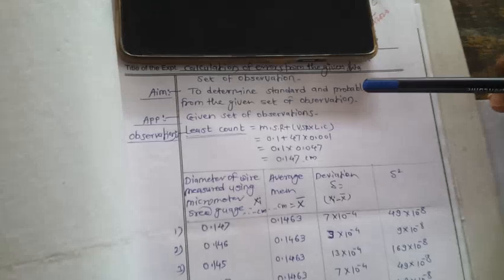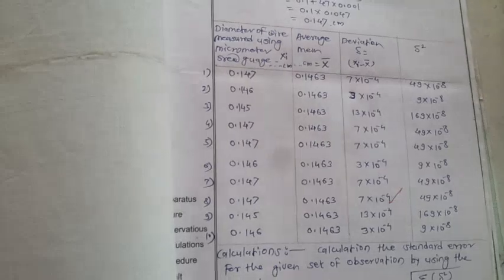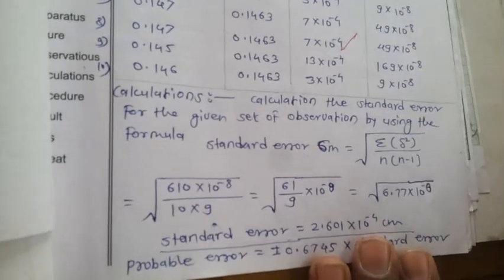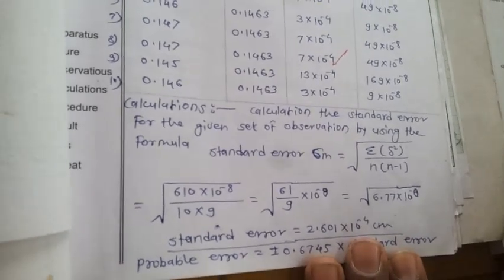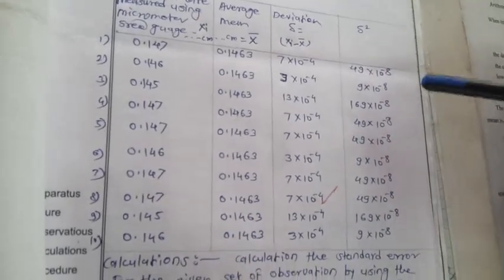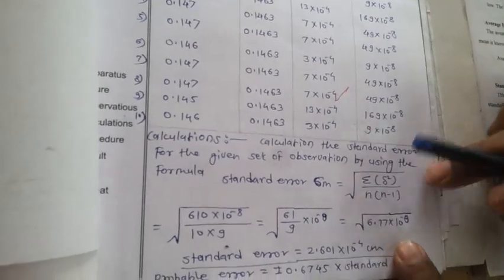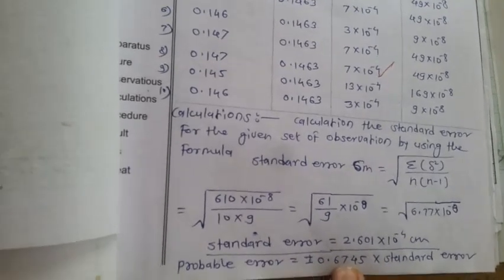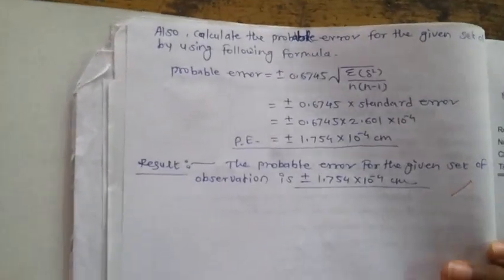Measurement of Errors | PHY-303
Second Year BSc | PHYSICS IQ | RAHUL YADAV